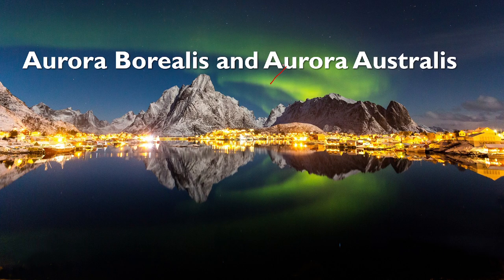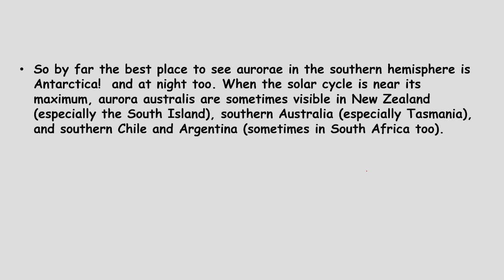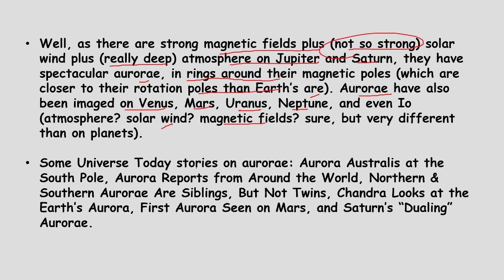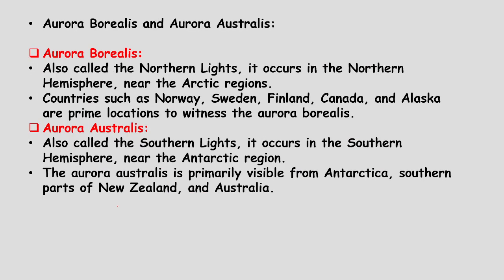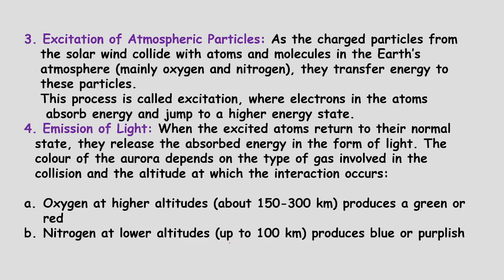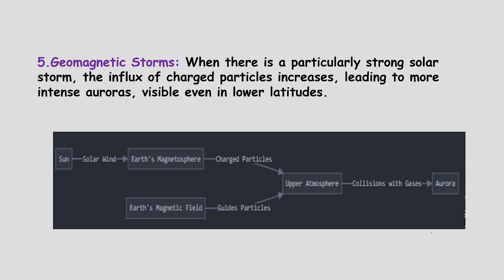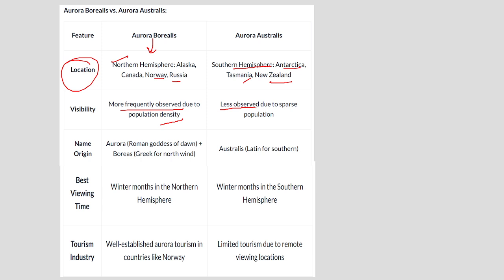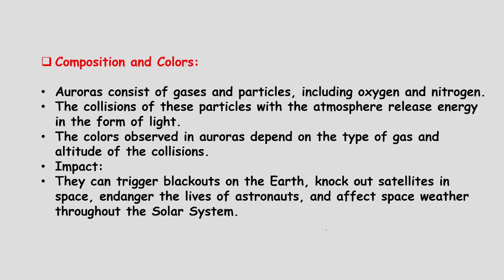What is Aurora Borealis And Aurora Australis? || Daily News Analysis || Parcham IAS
The Hindu Newspaper Analysis Today | 16 February 2025 | Current Affairs Today | Daily News Analysis | Daily Current Affairs in Hindi | Editorial Analysis in Hindi

Have you ever wondered what causes the stunning Aurora Borealis (Northern Lights) and Aurora Australis (Southern Lights)? 🌠 In this video, we dive into the science behind these breathtaking natural light shows, exploring how charged particles from the Sun interact with Earth's magnetic field to create dazzling displays of color in the polar skies.

🔍 Topics Covered:
✅ What causes the auroras?
✅ Why do they appear in different colors?
✅ Where and when can you see them?
✅ The difference between Aurora Borealis & Aurora Australis

16 February 2025 The Hindu Newspaper Analysis in Hindi – Welcome to our daily Parcham IAS The Hindu Newspaper Current Affairs Analysis, where we break down the most relevant news and editorial content to aid your UPSC Civil Services Exam (CSE) preparation. Staying informed on current affairs is crucial for cracking exams like UPSC, State PSCs, CDS, and others.

In this session, we provide a detailed analysis of the The Hindu News, helping you connect current events to the UPSC syllabus and beyond. Whether you're preparing for UPSC Prelims 2025 or UPSC Mains 2025, Parcham IAS equips you with the tools and knowledge to ace your exams.

The Hindu Newspaper Analysis | 16 February 2025 | Current Affairs Today 16 February 2025 Indian Express Newspaper Analysis | Daily Current Affairs | The Hindu Analysis

Daily Newspaper Analysis: The Hindu, Indian Express, PIB News, Yojana, Down to Earth Magazine.
Comprehensive Editorial Discussions for UPSC relevance.
In-depth coverage of topics across Polity, Economy, History, Geography, and Environment.
Expert strategies for answer writing and exam preparation.
Resources for General Studies and competitive exams like CDS, NDA, RBI, EPFO, and more.
🔴 Our Courses and Resources:
👉 Foundation Courses: Join Now

Daily Current Affairs Booster in Hindi
Polity Lectures and NCERT Basics
Daily News Analysis for UPSC